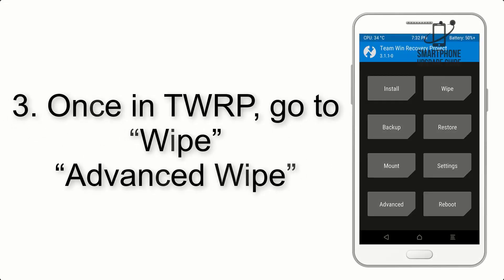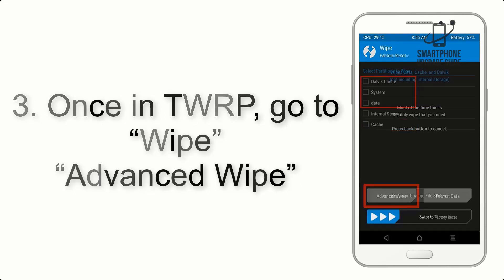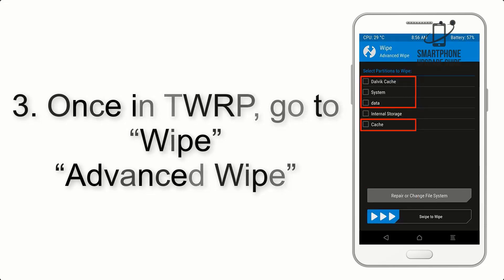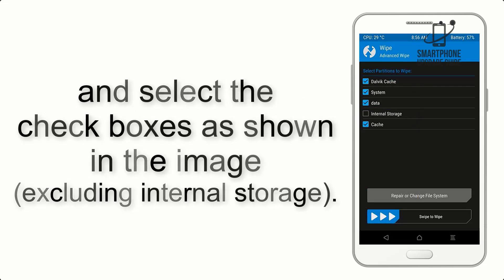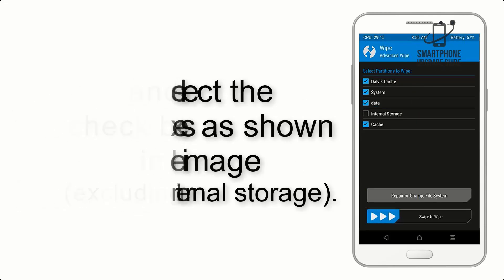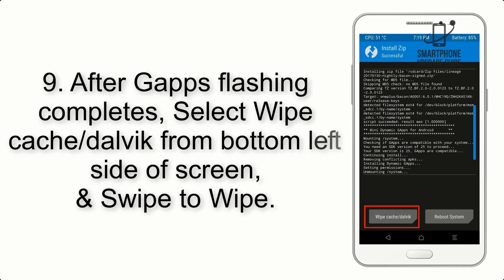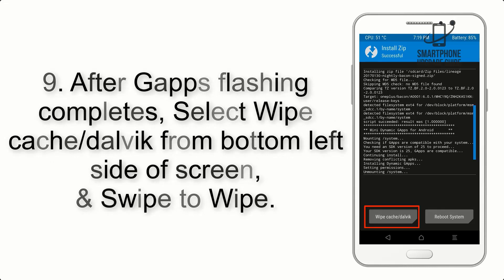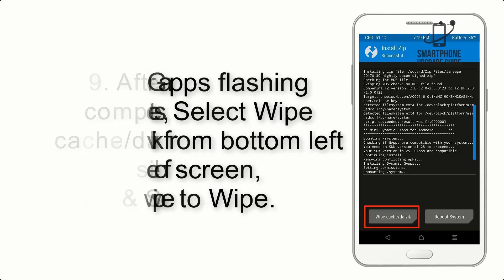Install Android 11 on Galaxy S3 Neo (LineageOS 18) - How to Guide!